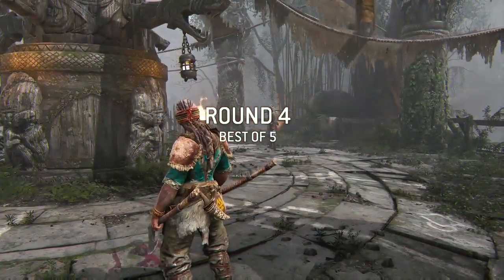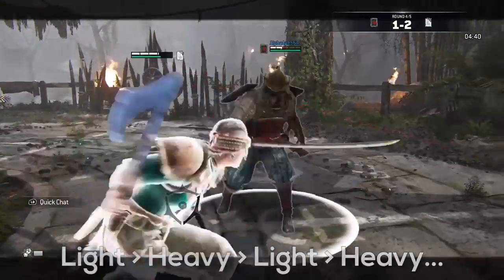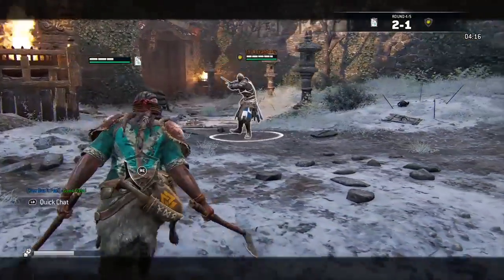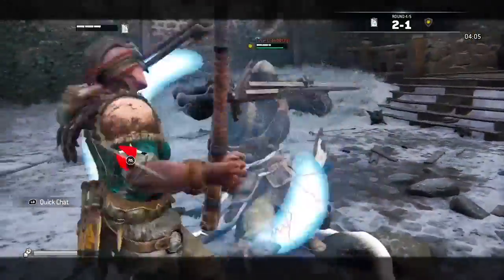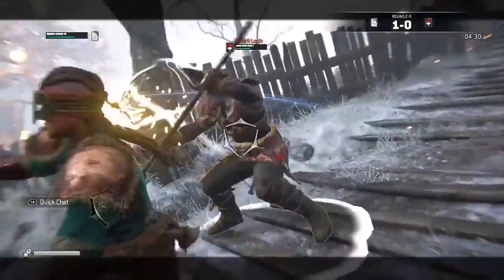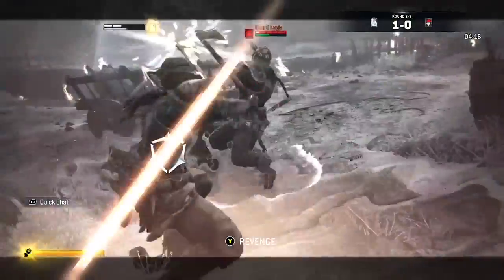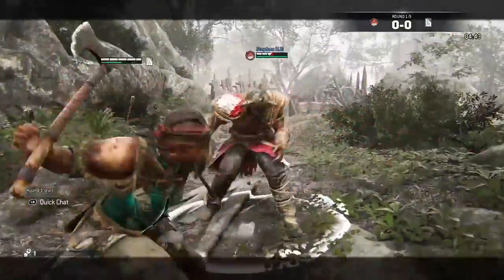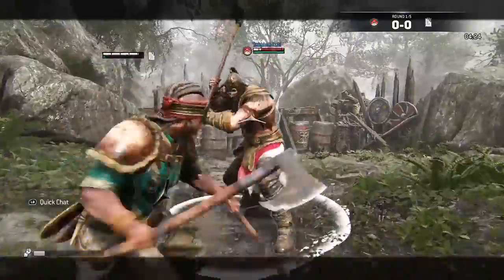For Honor Berserker Guide - Berserker Tips and Tricks - For Honor Character Guides - For Honor Tips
In this video I'll show you how to use Berserkerwho is a very fun hero in For Honor. I show you tips on how to fight with him and how to fight against him.